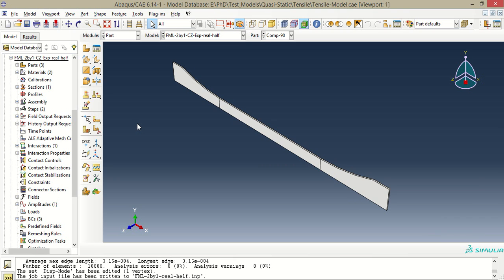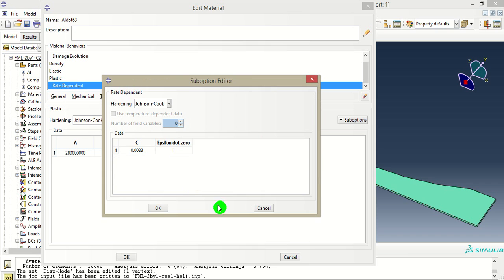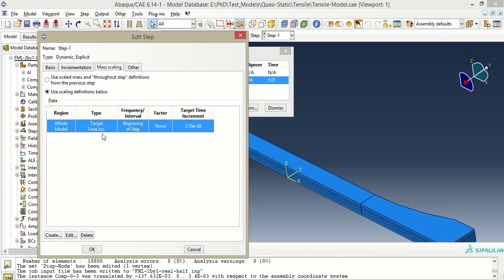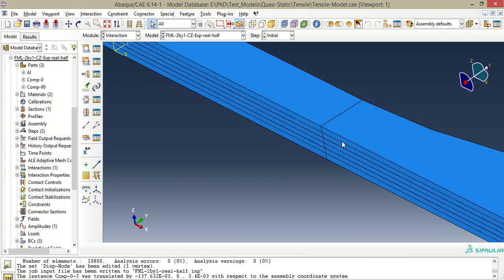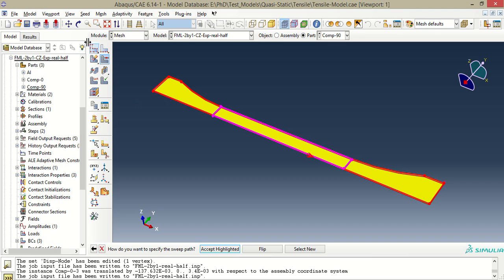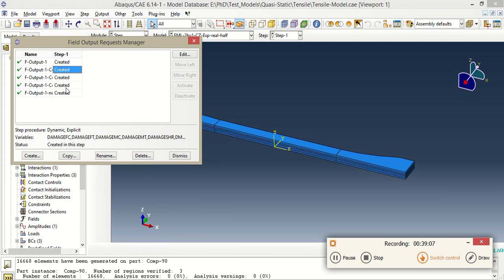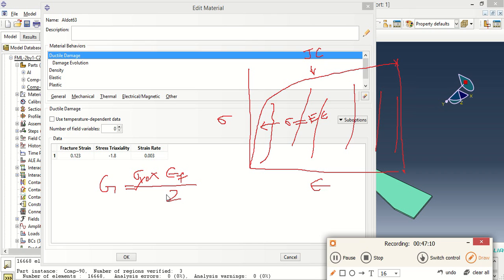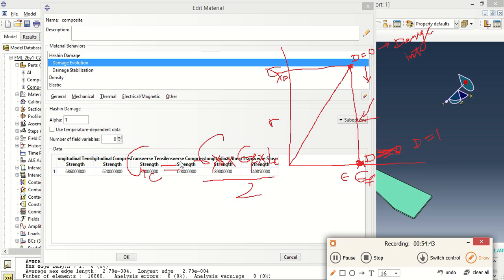Modeling with discussion: Tensile Loading of Fiber Metal laminates.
A composite clubbed with metal as FML is loaded in tension. Abaqus explicit analysis is done to see the response. In this video modeling of composite with cohesive surfaces are shown with detailed description. Effects of element size, fracture energy, mass scaling damage initiation and evolution is discussed in detail. Any constructive criticism can be pointed below.